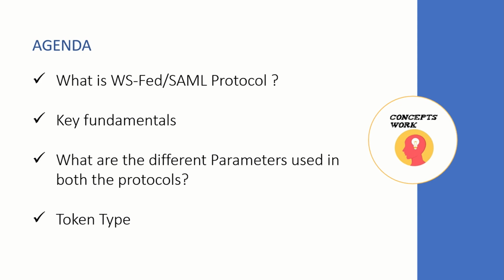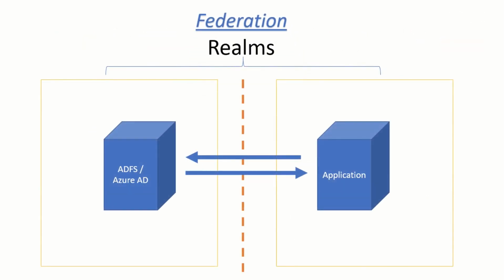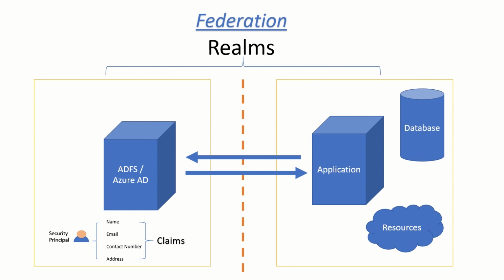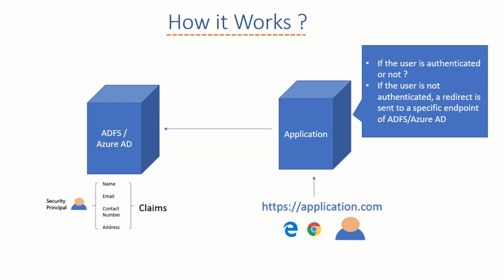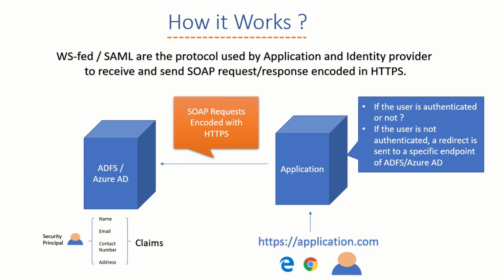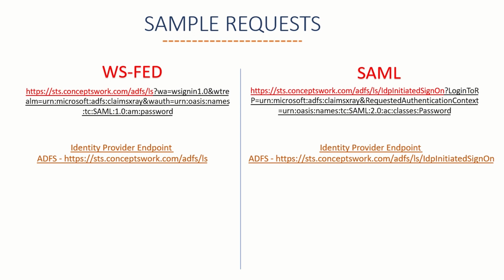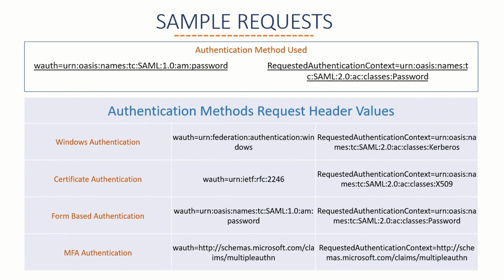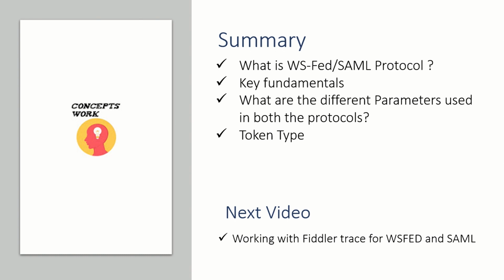SAML VS WS-FED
What is SAML?
What is WS-fed?

These are common question answered in this video.
Regards,
ConceptsWork